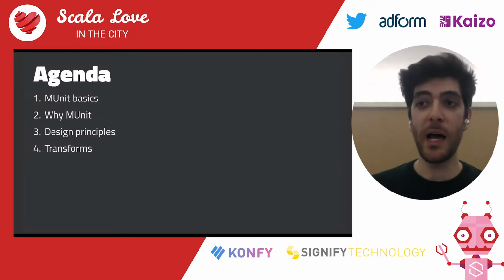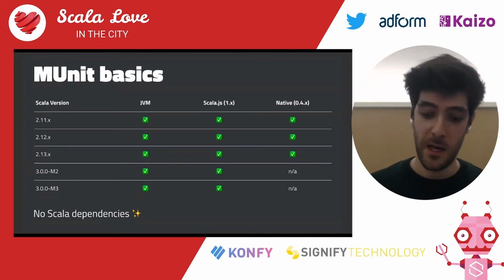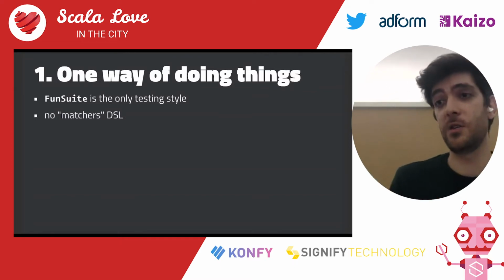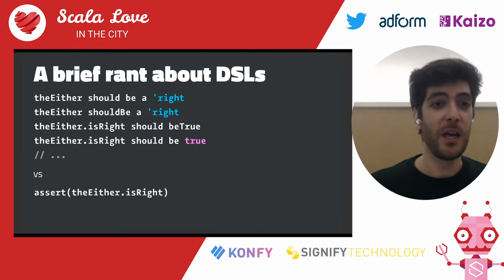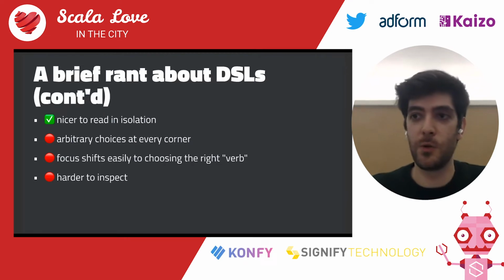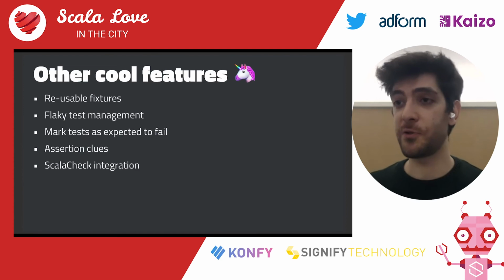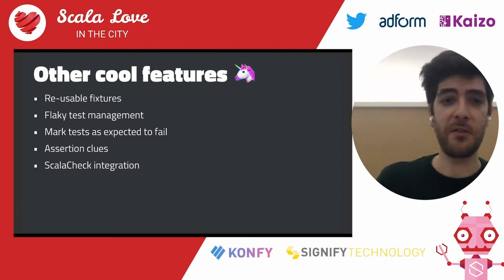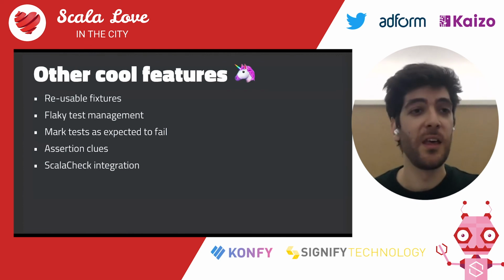MUnit: your new favorite Scala testing library? by Gabriele Petronella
MUnit: your new favorite Scala testing library?

MUnit is a testing library for Scala built. “Another one?!”, you may say? In this talk we’ll explore together the most notable features of MUnit and see what makes this little library unique! Via a series of live code examples, we’ll answers questions like: - Why does MUnit not have a DSL? - How do we integrate MUnit with other libraries? - How can MUnit help dealing with flaky tests?

At the end the presentation, MUnit may become your new favorite testing library!